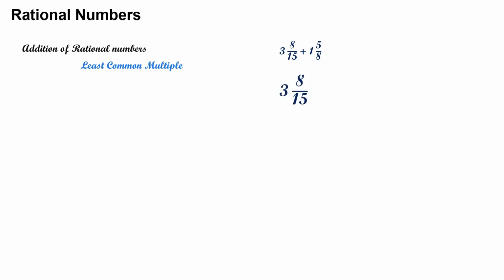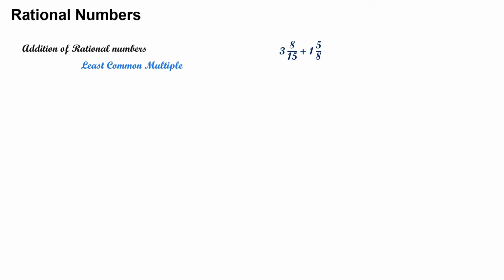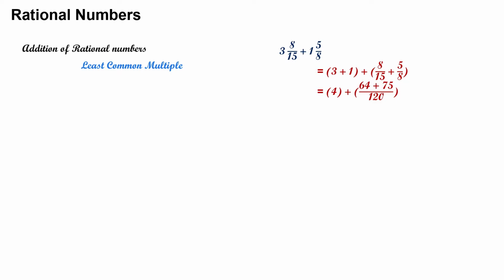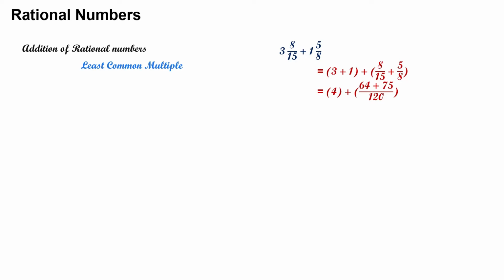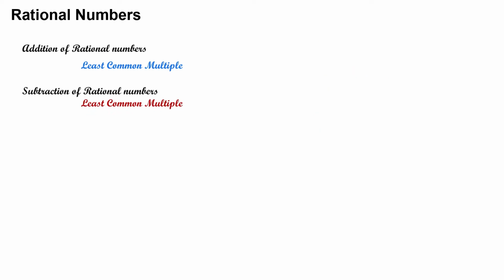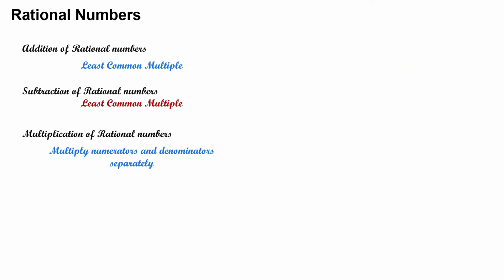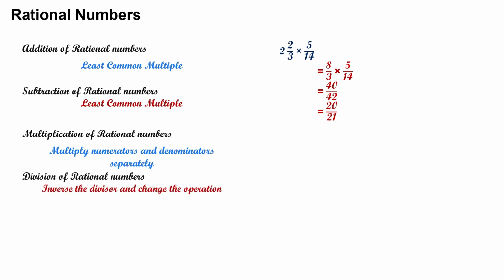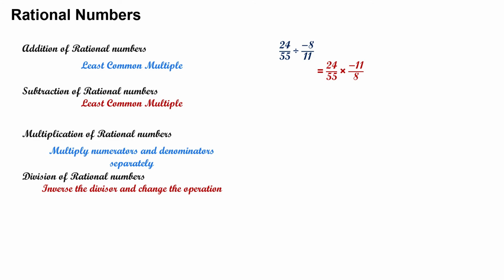Arithmetic Operations on Rational Numbers || Chapter 2 || Maths D1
Addition and Subtraction using LCM. Multiplication and Division of Rational Number

Rational Number is the one that can be expressed as p/q where p and q are both Integers and q ≠ 0.

Number is the one that can be expressed as p/q where p and q are both Integers and q ≠ 0.

We learn why q can not be zero. Arranging Rational Numbers in ascending or descending order.